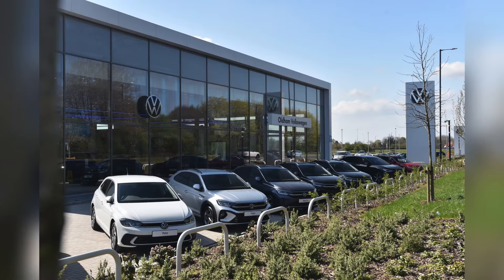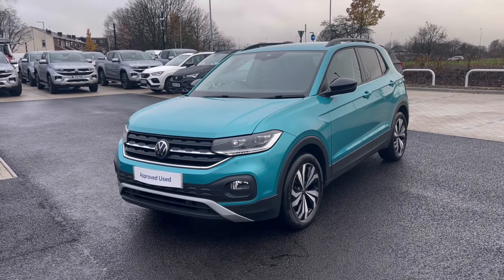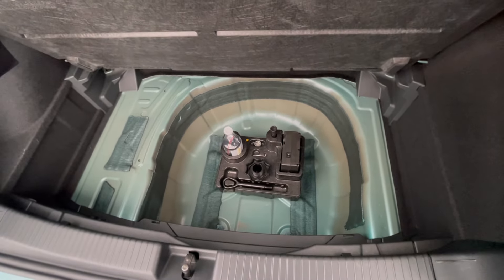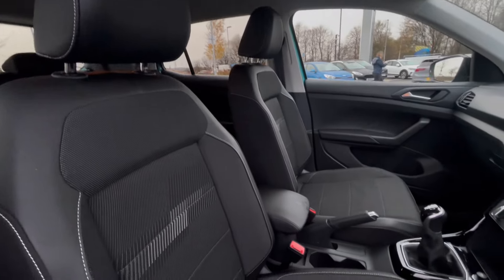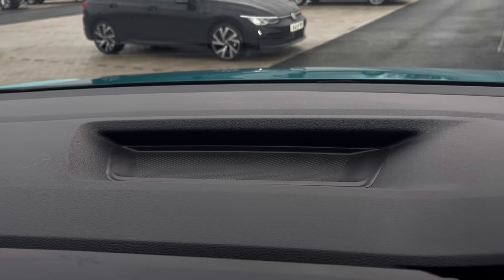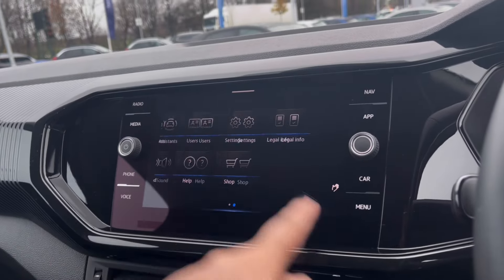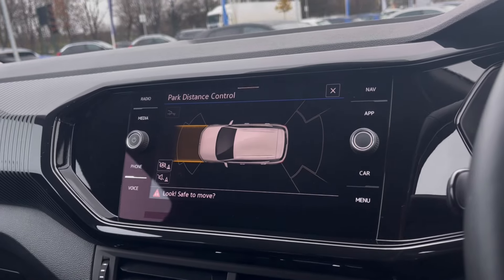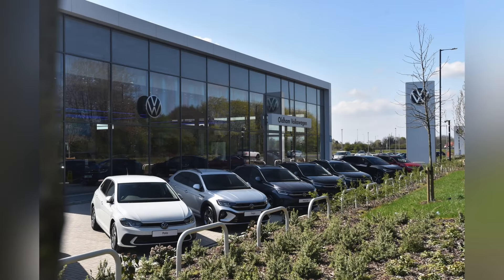Approved Used Volkswagen T-Cross 1.0 TSI 95ps Black Edition | Oldham Volkswagen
Just arrived in stock this Approved Used Volkswagen T-Cross 1.0 TSI 95PS in  Makena Turquoise Metallic paint, is now available for sale from Oldham Volkswagen.

Vehicle Spec –
Reg - MK22JHA
Age - 2022
Miles - 9925 miles
Fuel Type – Petrol
Transmission – Manual

- DAB/FM/Am stations
-App Connect